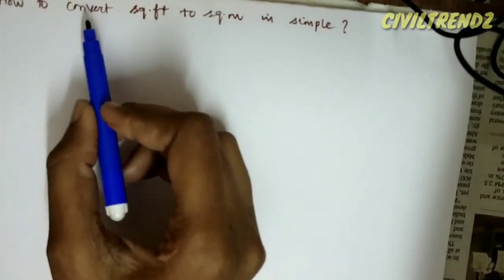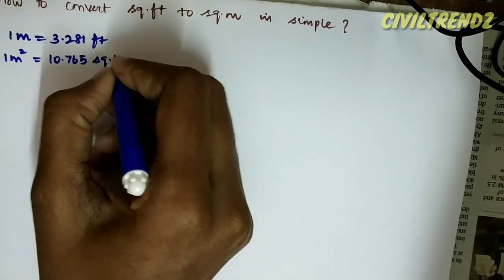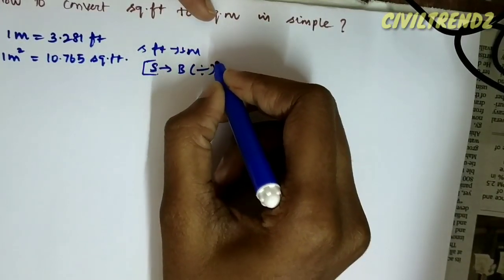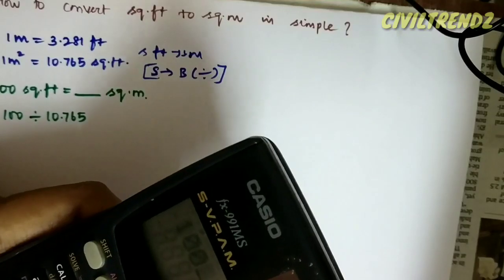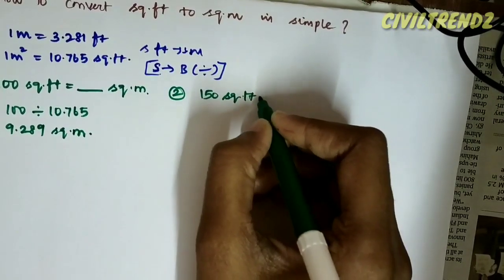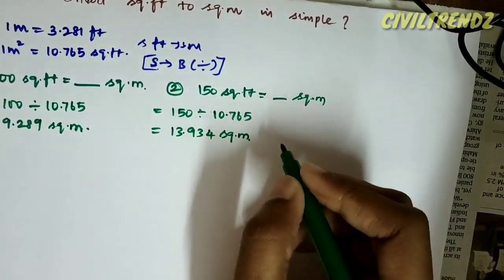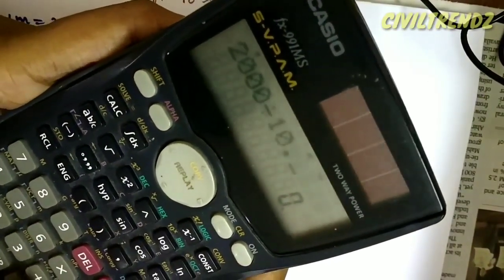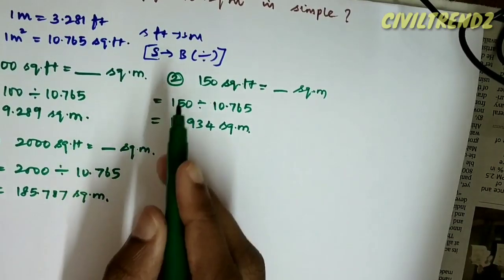How to convert sqft to sqm in simple trick?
Sqft to sqm |civil Unit Conversions Explained|civil Trendz